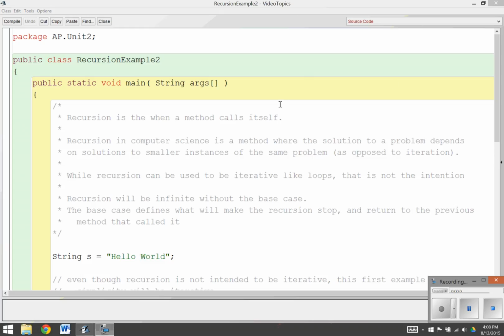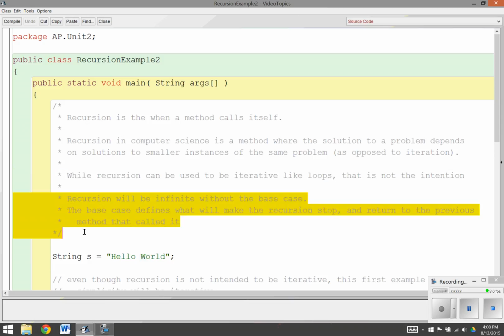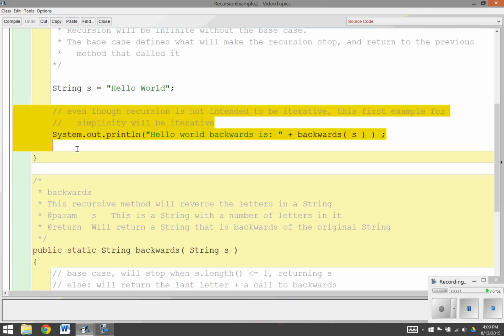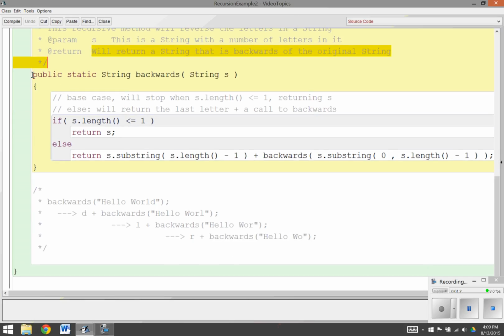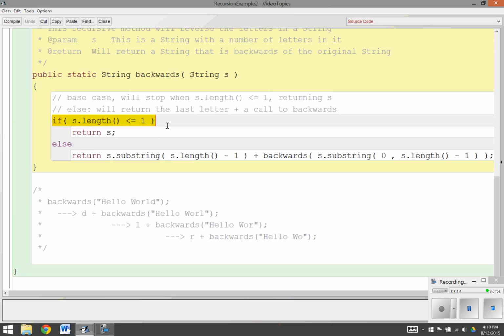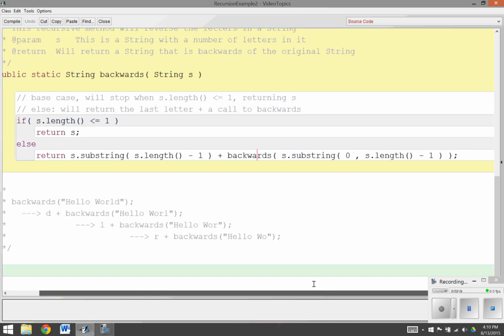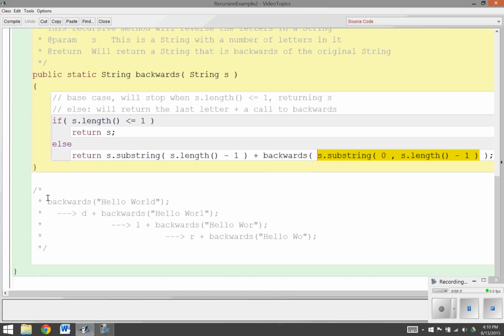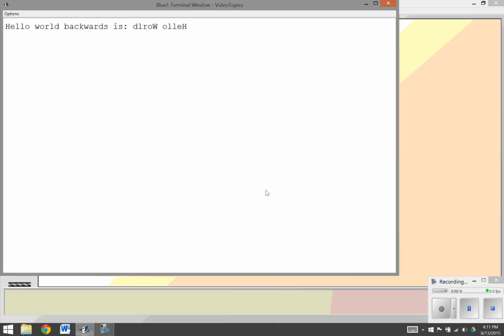RecursionExample2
This video goes over the concepts of recursion using iterative techniques in Java.  The compiler used is BlueJ.